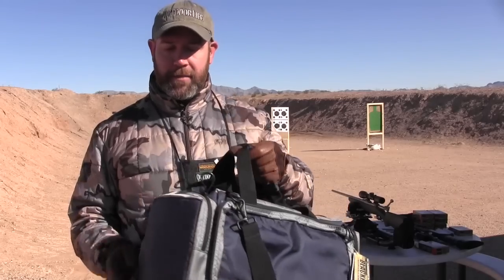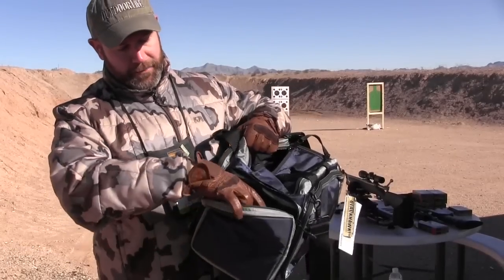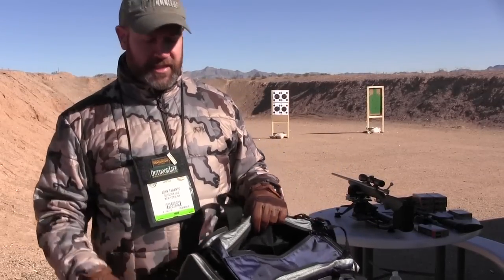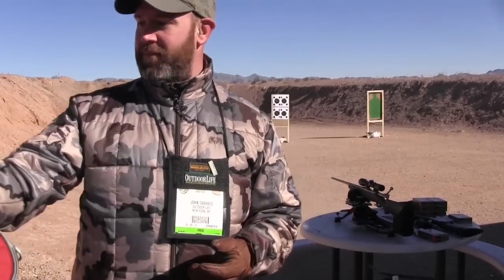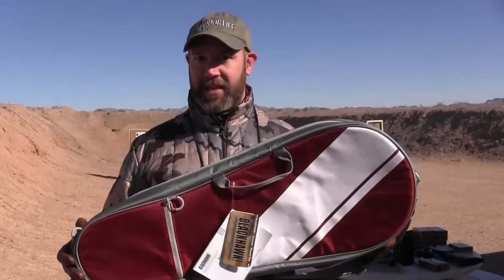New Shooting Gear: Blackhawk! Diversion Line Carrying Cases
BlackHawk! is introducing it's Diversion line of descretecrete gun cases and range bags for 2013. The line includes a gym bag-style case and an AR case that looks like a tennis racket bag.